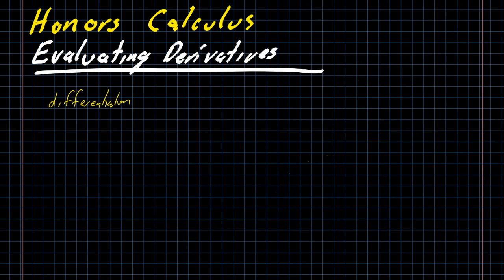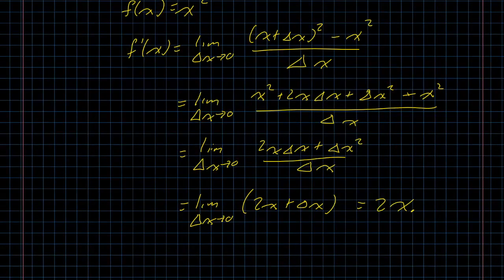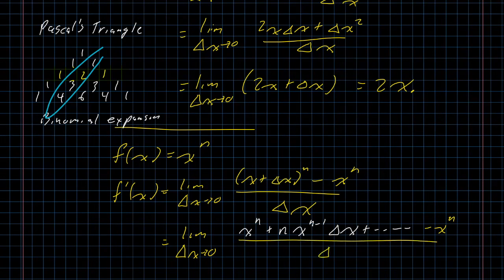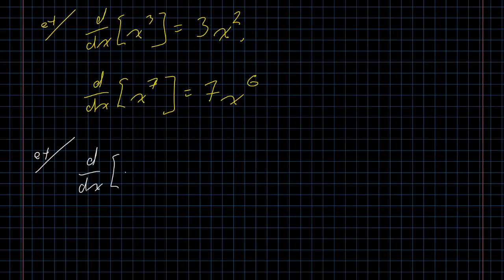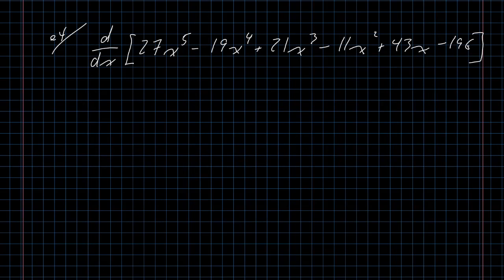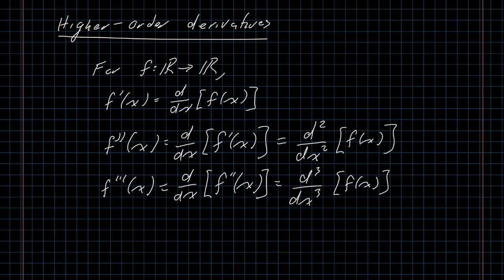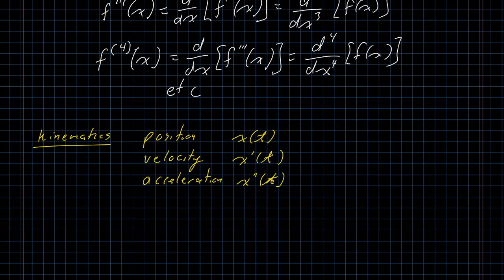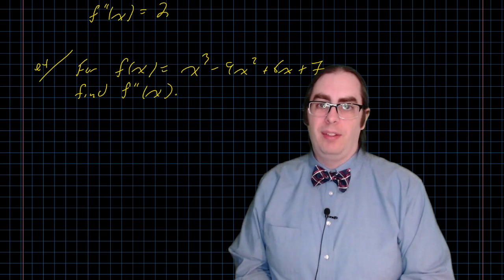Evaluating Derivatives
Learning objectives for this lesson:
* Deriving the power rule for differentiation
* Using linearity and the power rule to differentiate polynomials
* Using properties of exponents to differentiate radicals and simple rationals
* Evaluating higher-order derivatives